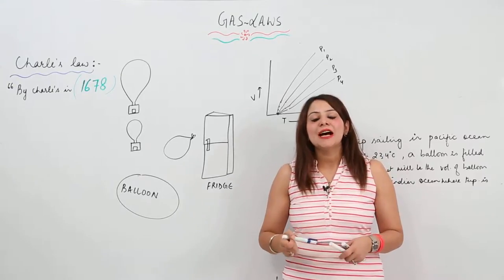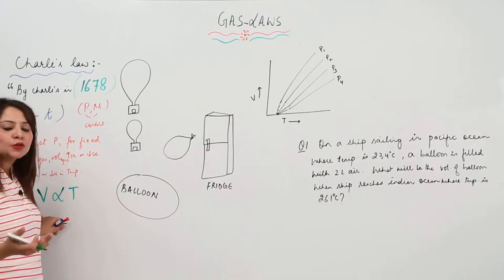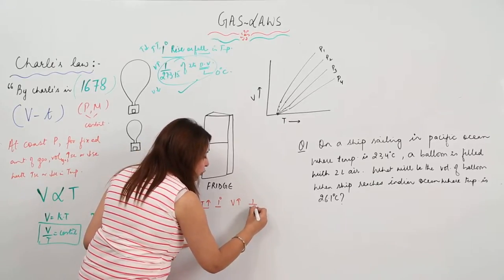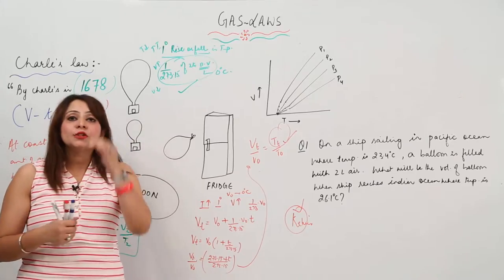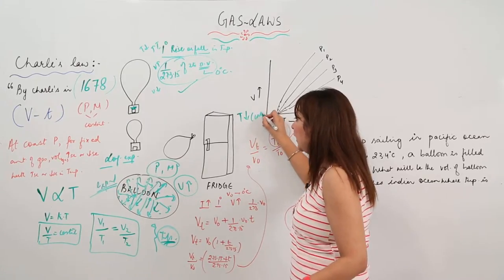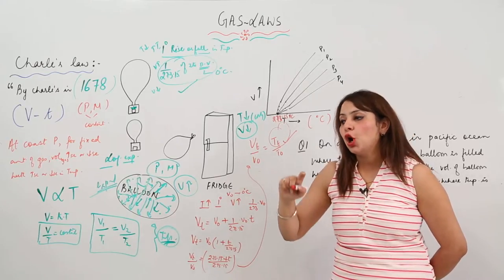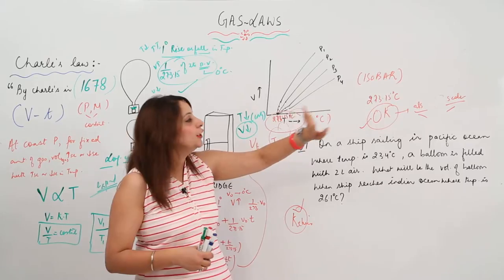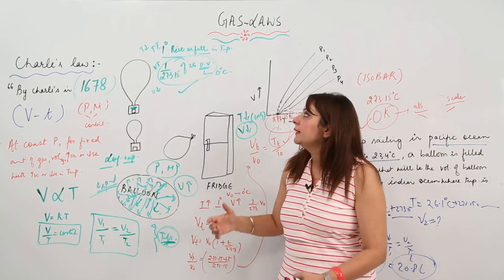IMPORTANT LECTURE l CBSE CLASS 11 l CHAPTER 5 l CHEMISTRY l State of Matter l charles law l 2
Chemistry is easy when taught by right teacher. Teachers at TeachigBharat are familiar with this art because they are masters of their subjects. TeachingBharat.com presents its full range of professionally developed chemistry Lectures Exclusive Copyrights of teachingbharat.com Lectures by Ph.D. professors.